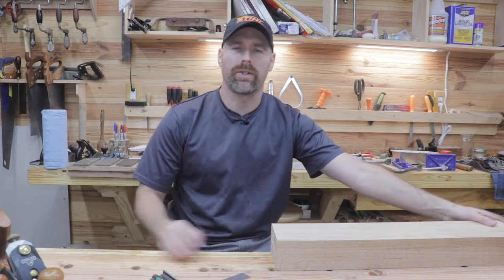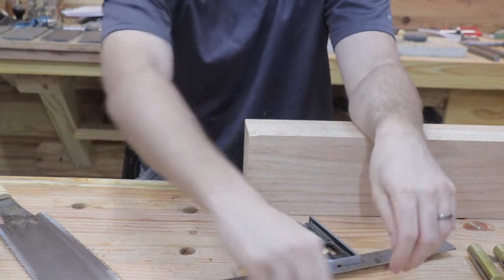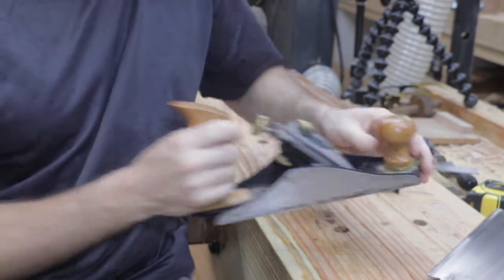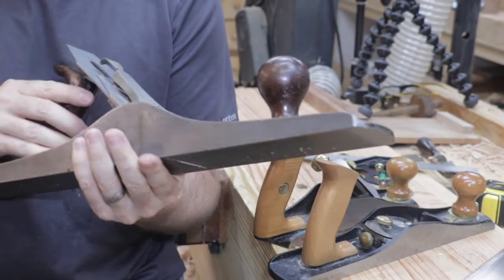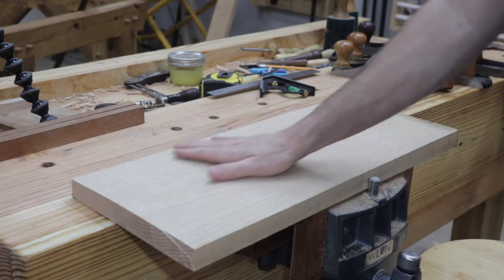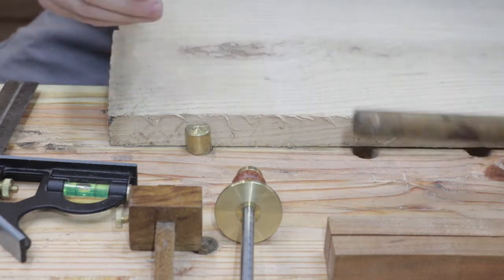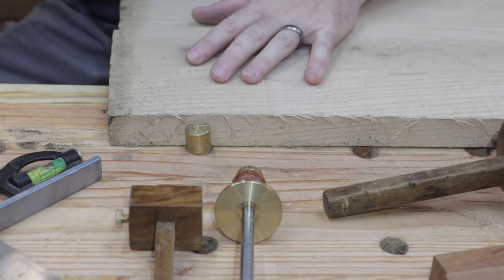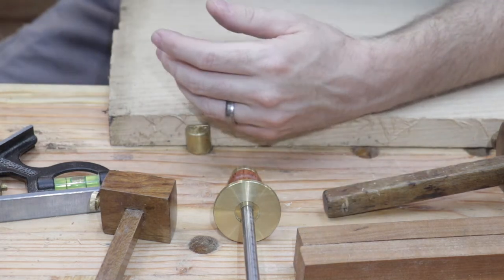Dimensioning lumber with hand-tools Part I: Tools + 100 sub give-away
In this video, I discuss the tools I use to dimension lumber using hand-tools.

This is Part I in a series of videos on how to dimension lumber with hand tools.

Comment on this video for a chance to win a channel t-shirt!